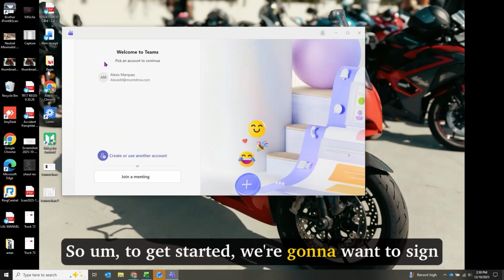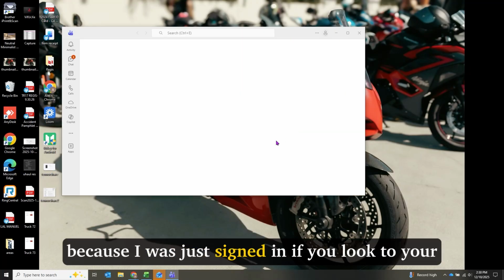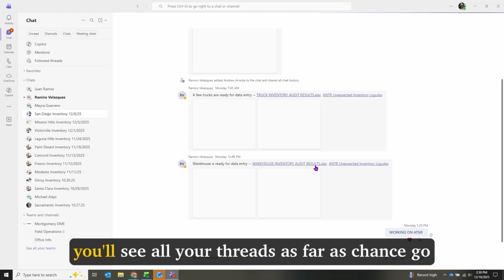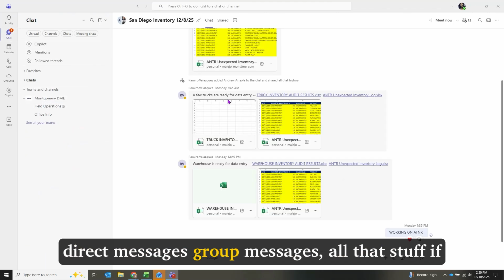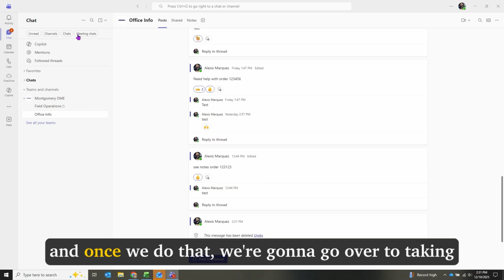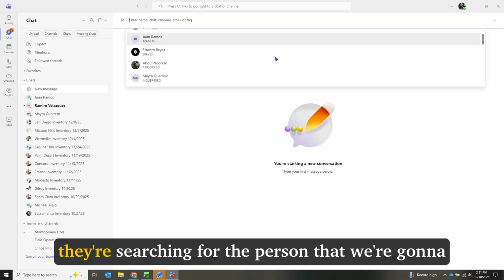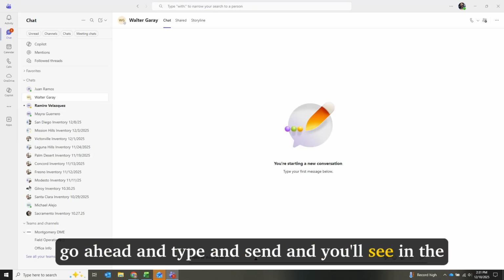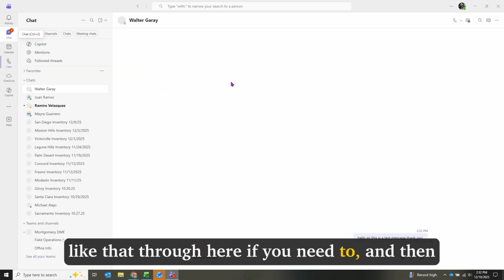Using Teams on Desktop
In this video, you’ll learn how to use Microsoft Teams on your desktop to communicate effectively at work. We cover how to navigate the Teams interface, send and receive messages, start and reply to chats, use channels, and manage conversations from your computer. This step-by-step walkthrough is perfect for beginners, new hires, or anyone who wants to feel more confident using Microsoft Teams on a desktop.